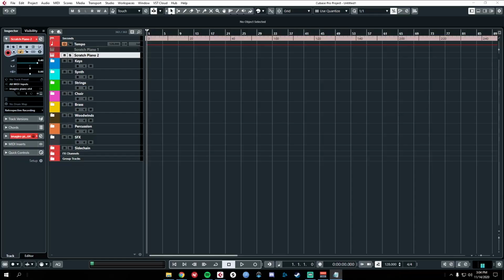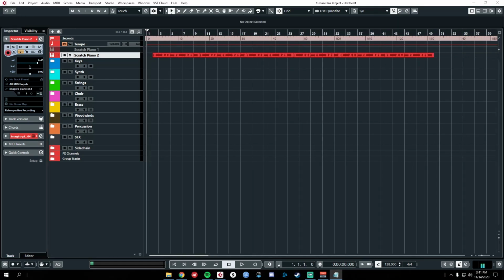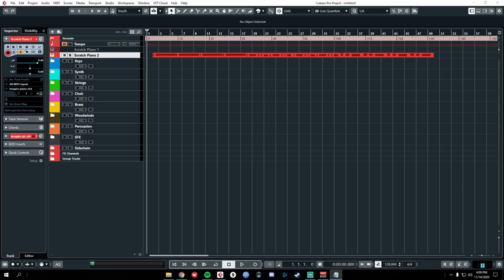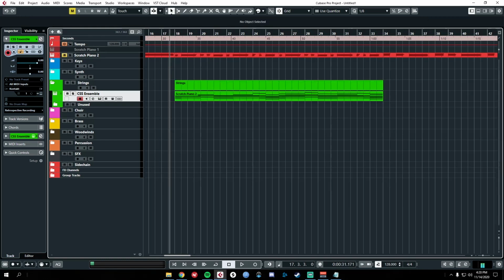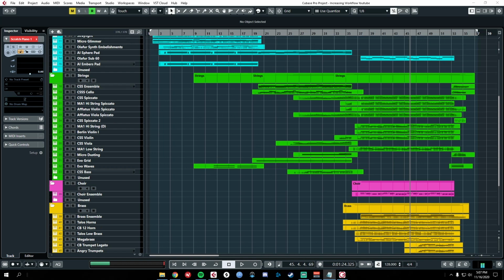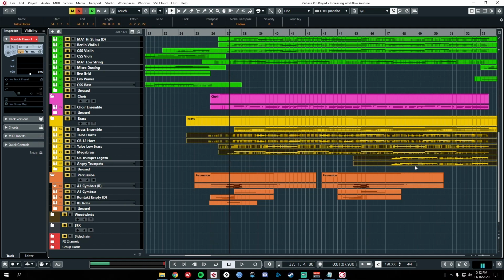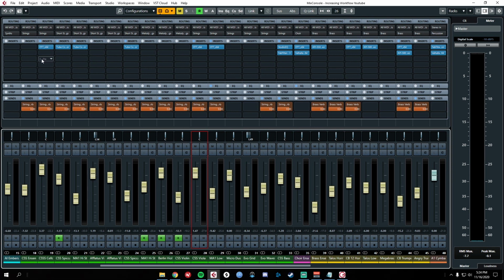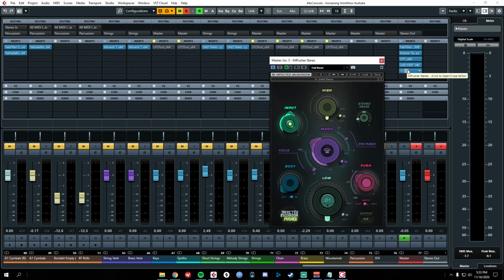Improve your Orchestral Music - Composing Tips & Tricks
IMPROVE YOUR COMPOSING WORKFLOW!

Have ideas for future videos? Let us know down in the comments!